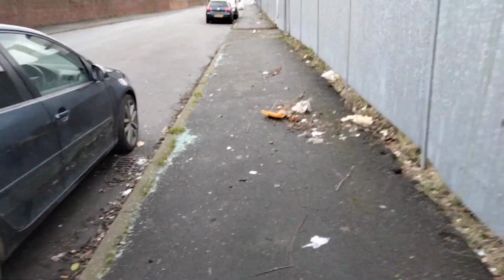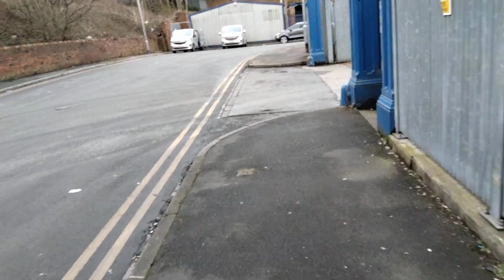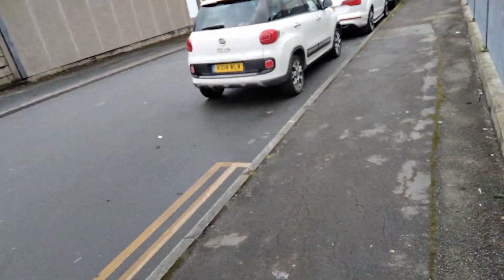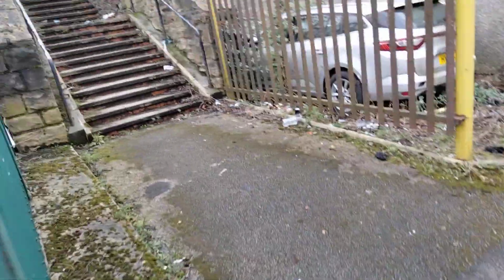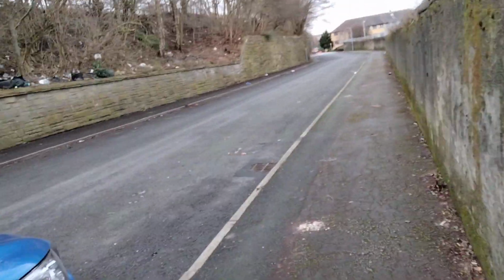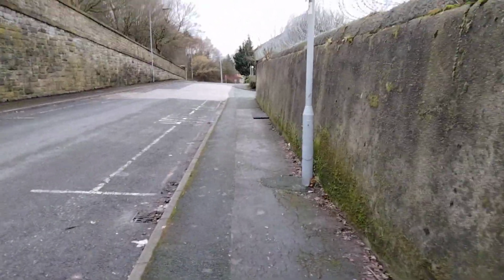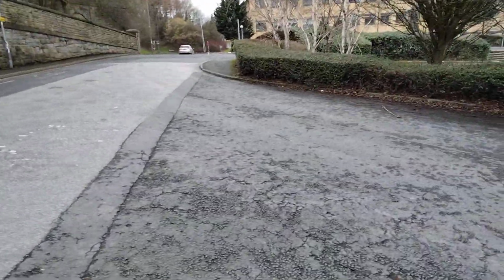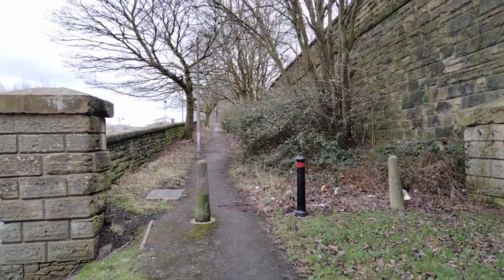Bradford railways, Adolphus Street station remains, February 2023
A brief look at the former Adolphus Street station of the Leeds, Bradford and Halifax Junction railway, opened in 1854, closed to passengers in 1867 and in use as a goods depot until 1972.